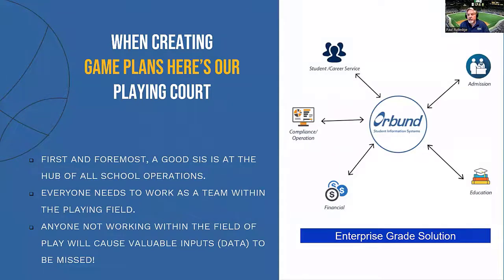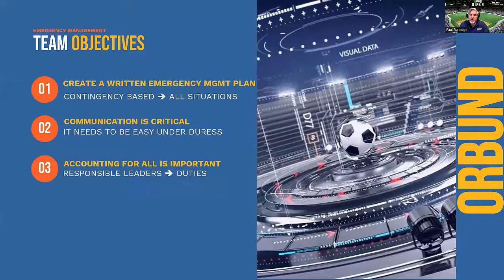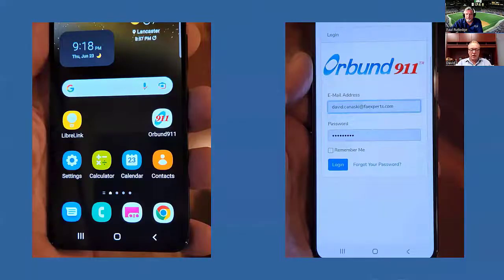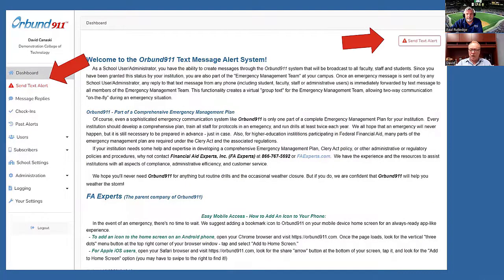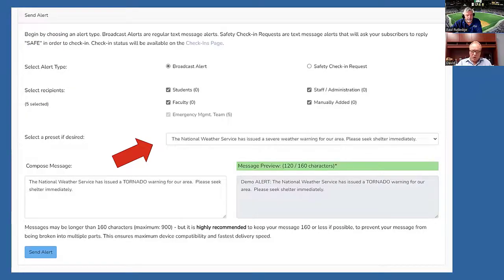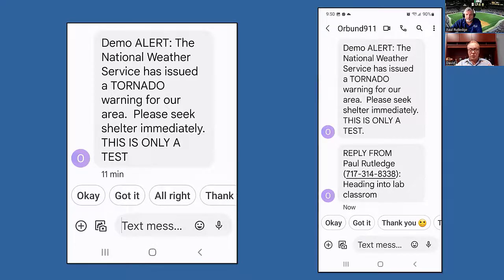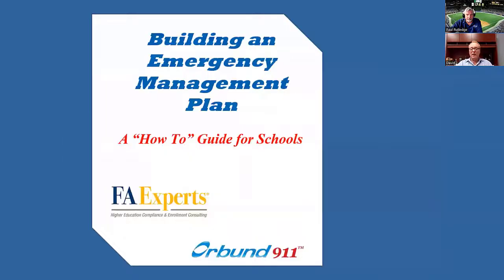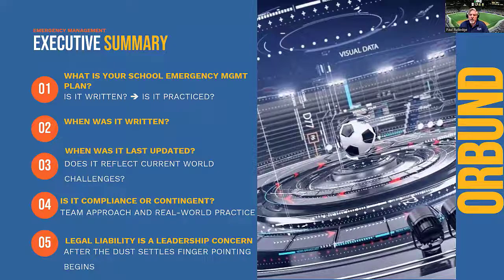SIS Emergency Management - Orbund SIS Coaches Corner - Playbook Episode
Today’s Coaches Corner topic – “Emergency Management Communication”, uncovers how to download, create, monitor, and share emergency SMS contact messaging in just a few clicks via the Orbund911 app.